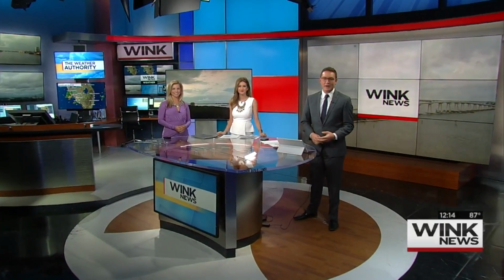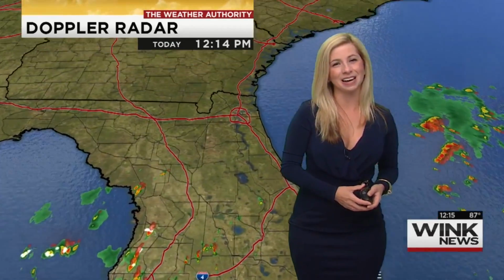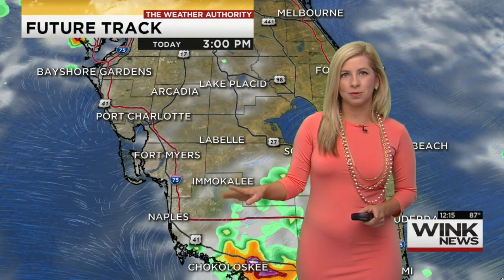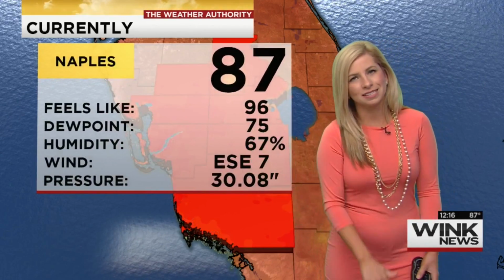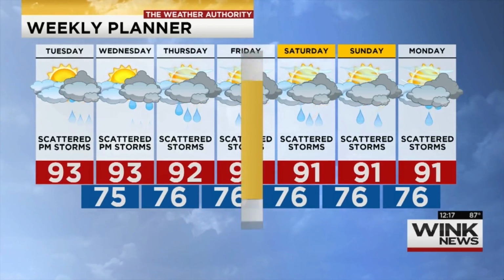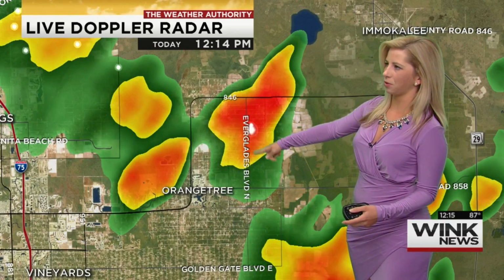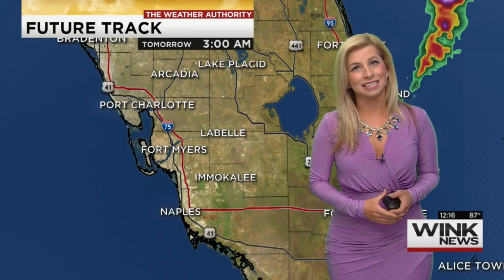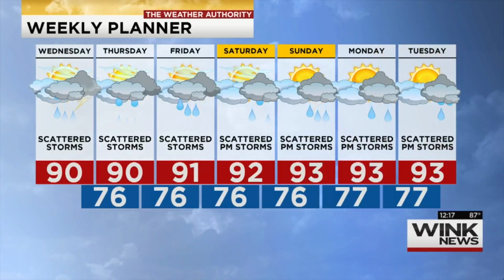Meteorologist Mary Mays